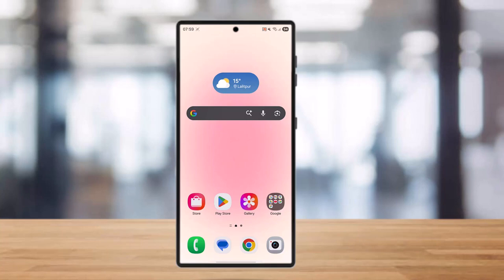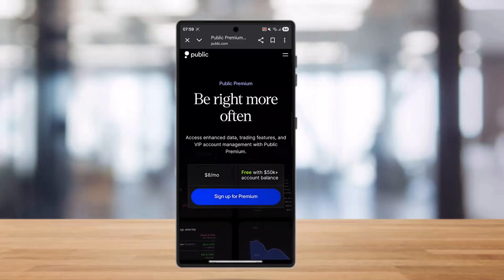How To Screen For High Yield ETFs Quickly In Public Premium !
In today’s video, we are going to show you how to screen for high-yield ETFs quickly in Public Premium. High-yield ETFs can help investors maximize dividend income while building a diversified portfolio.

First, you need to log into your Public Premium account. Open the app or website and make sure you have access to the premium features, which provide advanced filtering and data analysis for ETFs.

Next, navigate to the filter or screening tool. Use the keyword “high yield” to filter the ETFs that offer the most attractive dividend returns. This quickly narrows down the list to relevant funds for your income-focused strategy.

After filtering, you can analyze potential candidates using available metrics like dividend yield, historical performance, and risk indicators. Public Premium also provides advanced analytics to compare funds based on dividend growth trends, stability, and long-term performance.

Following this method allows you to efficiently identify high-yield ETFs that fit your investment goals.